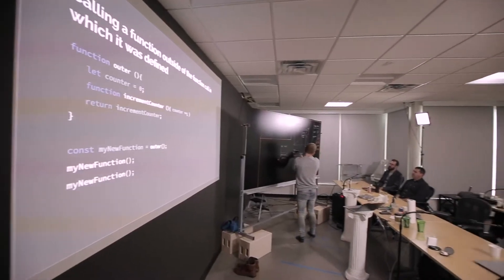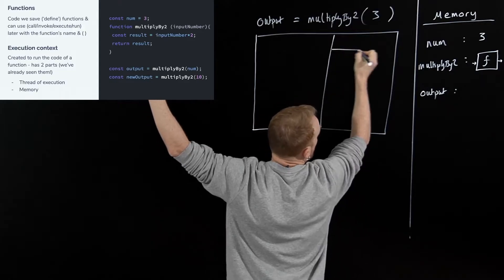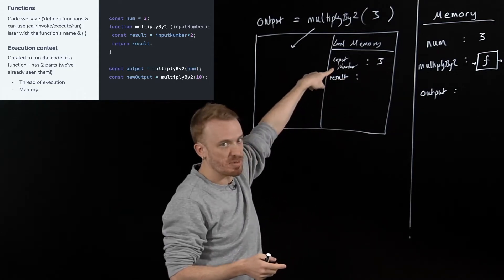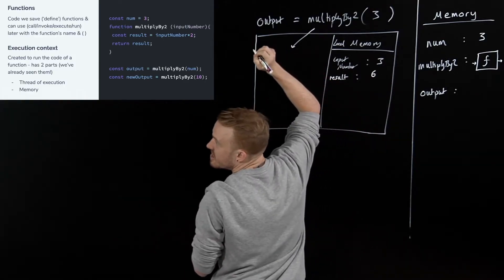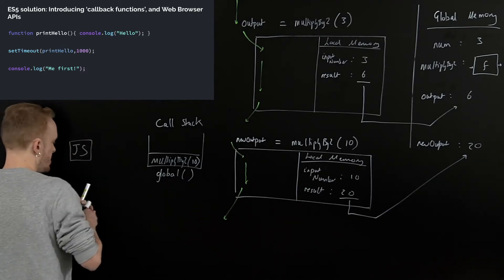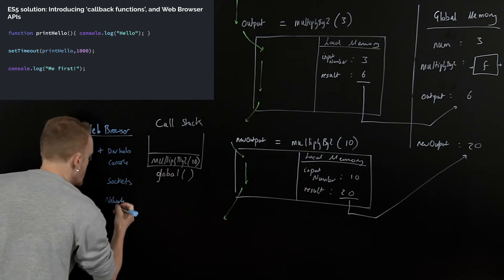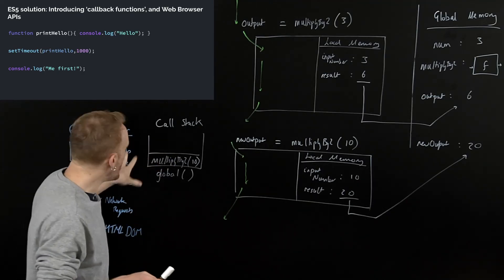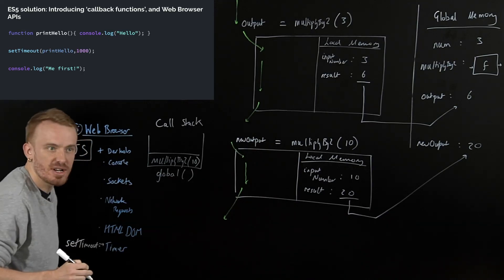JavaScript: The Hard Parts, v2 by Will Sentance | Preview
About this Course:
Go under the hood of some of the most important aspects of JavaScript! You'll learn what you need to know to become a sought-after, versatile, problem-solving developer. Combining mental models of JavaScript's inner workings and hands-on programming challenges, this course will give you a solid understanding of callbacks and higher-order functions, closure, asynchronous JavaScript, and object-oriented JavaScript! This course is for developers with a basic to intermediate knowledge of JavaScript who wants to deepen their understanding of the fundamentals to the next level.

About Us:
Advance your skills with in-depth, modern front-end engineering courses — our 150+ high-quality courses and 18 curated learning paths will guide you from mid-level to senior developer!

Sections:
0:00 - Introduction and Course Description
0:51 - Function Execution
5:05 - Asynchronous Browser Features